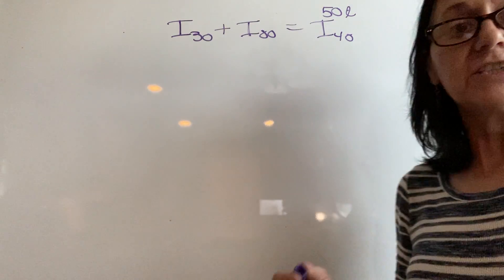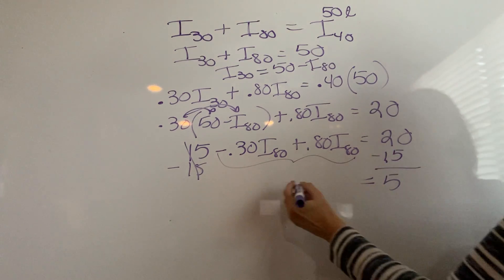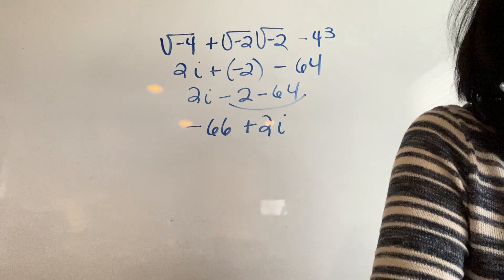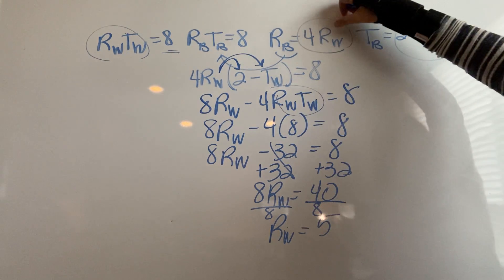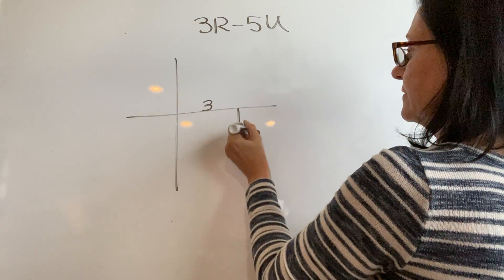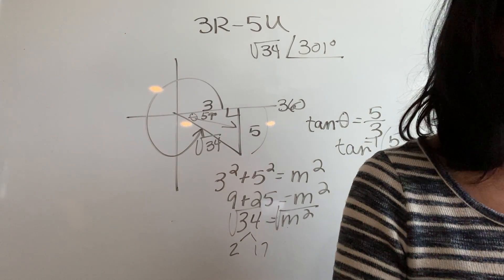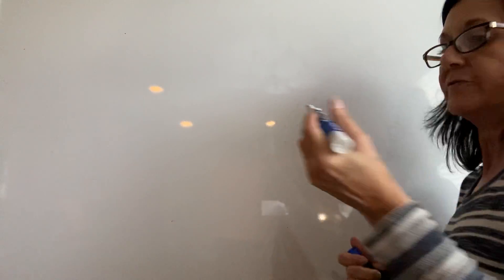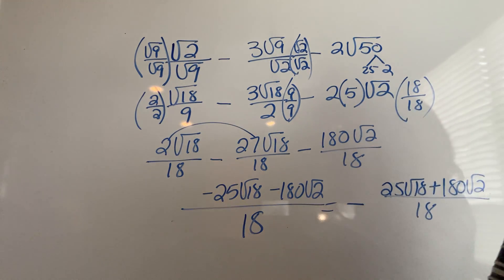Algebra 2 L64/65 homework